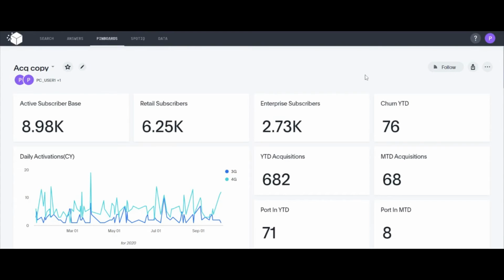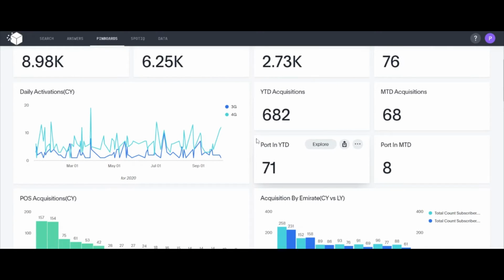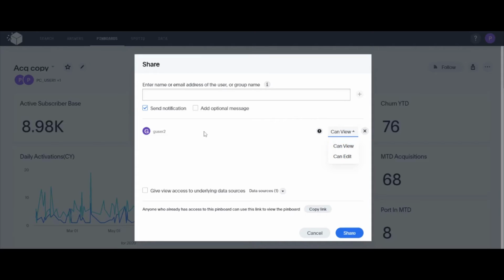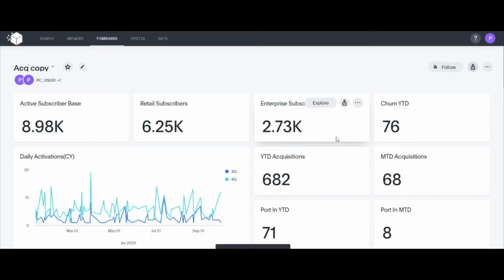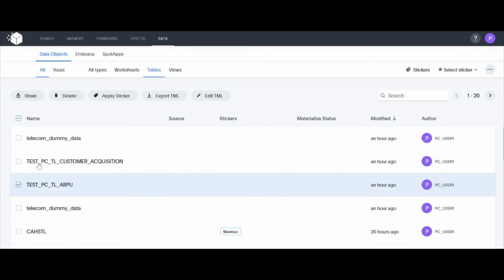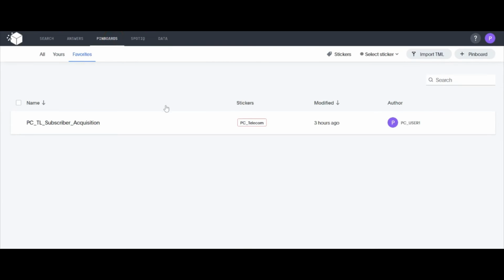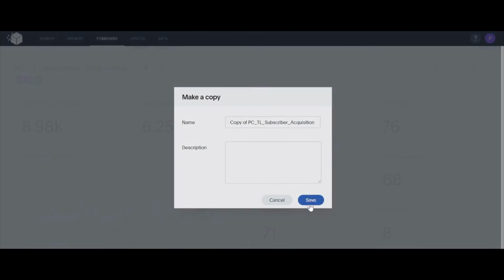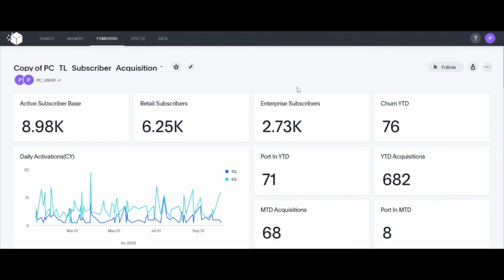[PurpleCube Analytics] Tutorial #5: Sharing, Copying and Editing Pinboards